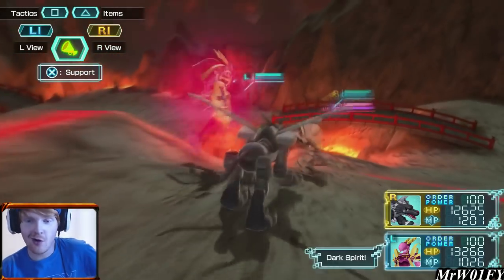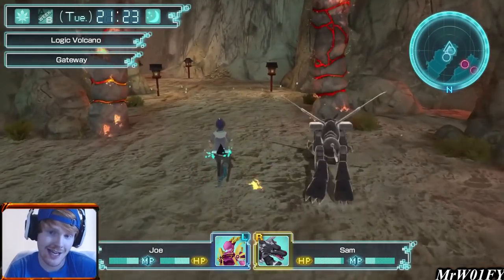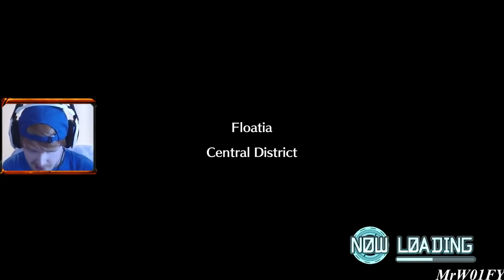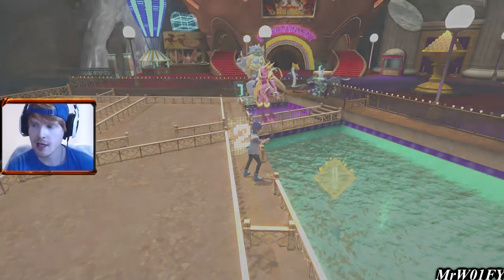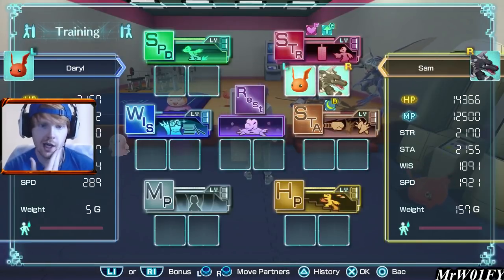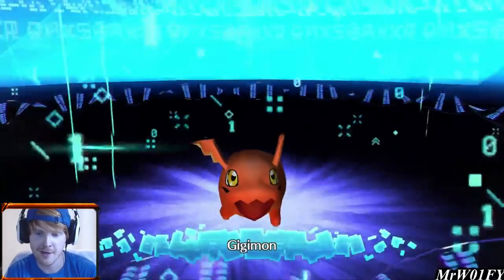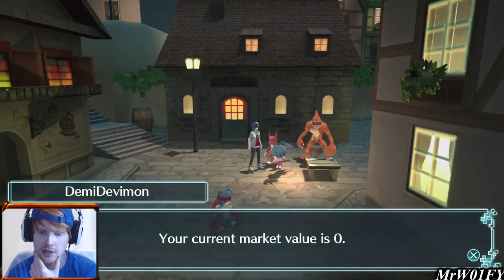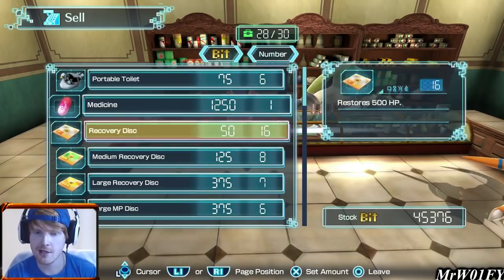Digimon World: Next Order - Let's Play / Playthrough - Ep. 32 - Fan Art, Fishing & Rebirth!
This video is the thirty-second episode in our full Let's Play of Digimon World: Next Order. The playthrough will be recorded in its entirety on the Playstation 4 via the Elgato HD60.

As a heads up for anyone that is interested, this walkthrough will be played on Normal mode/difficulty and is not a blind playthrough.

Similarly to it's predecessor, Digimon World 1, Digimon World Next Order is set exclusively in the digital world. Although the two games are different in a lot of ways, it is clear that Next Order takes a lot of inspiration from the first installment in the franchise. In Next Order, we play as either Takuto or Shiki, the main protagonist who's job it is to roam the plains of Next Order and recruit Digimon back to the city of Floatia. With the help of Jijimon, Taomon and a multitude of other characters we have to overcome the challenges that await us and save the Digital World once again.

Digimon World Next Order acts as a sort of pet simulator RPG and, although it's admittedly more complex than this, the main aim is to strengthen our party up and beat the other enemy Digimon that roam the game. In most cases, once beaten or helped, the Digimon will then become allied with the player and offer him/her new abilities or services back in the city. As you delve further into the deeper areas of the map, the Digimon get stronger driving the player to naturally become stronger as well. By winning battles, training up, recruiting Digimon and building up our own skill points, we should eventually be able to become powerful enough to defeat the main antagonists and thus beat the game.

It's been over a year since Next Order's release back in January 2017 and I thought that it was high time that we did a LP of this bad boy here on youtube. So why now? Why are we finally making a let's play if Next Order has been out for over a year? Up until this point, we have finished playthroughs of Cyber Sleuth, Hacker's Memory and Digimon World 1 but we've never actually did one of Next Order. Despite this and the guides, I still get asked, almost every week, if I will ever do a walkthrough of NO. As mentioned in the above video, when I made the tutorials, I wanted to do a playthrough of NO then. However, because of the effort I had already committed to recording and editing the guides, I was pretty much becoming a bit burnt out of NO. The plus point is that I haven't touched NO since and, as a result, I am now feeling refreshed and looking forward to dive back in.

The series is not without flaws and I'll be the first to point it out. You guys should be aware that I'm very rusty in the beginning and it takes me about 10 episodes to really warm back into the swing of the game. In addition, I can't help but notice that there are also a few production issues early on. It takes me a while to find my comfortable audio settings again and so there maybe episodes where the audio is a bit rubbish at times. Sometimes I can be too loud and other times the microphone picks up some annoying background noise, usually distant tapping or me bouncing the controller off my leg. I'm really sorry about this but, as with my ability to play the game, I try my best to iron out these mistakes and improve the overall quality as I go. Know that I always try to make the best series I possibly can for you guys.

Anyways, thank you for all your support and feedback on my other Digimon content. You guys are super awesome and I really appreciated it. A very warm welcome to any new subscribers who have stumbled across this LP! Make sure you hit me up in the comments and say hello. If you want to help support the series and channel, feel free to shoot us a thumbs up. I love hearing from you fine folks so hit me up.

Cheers!